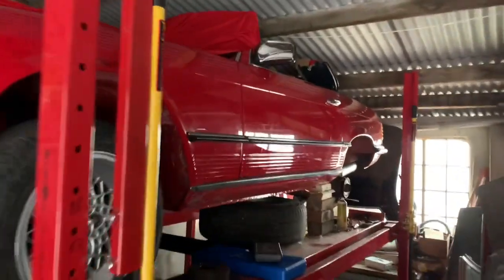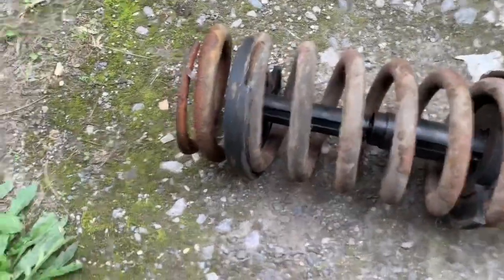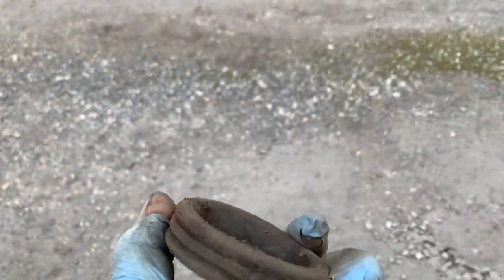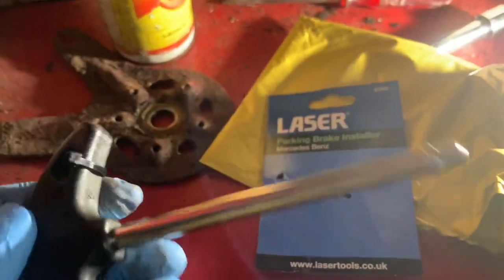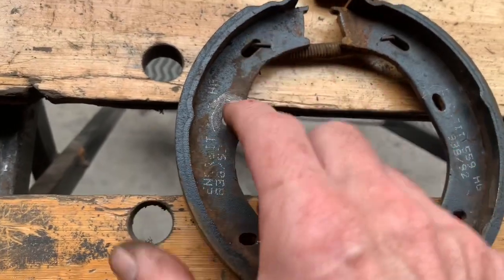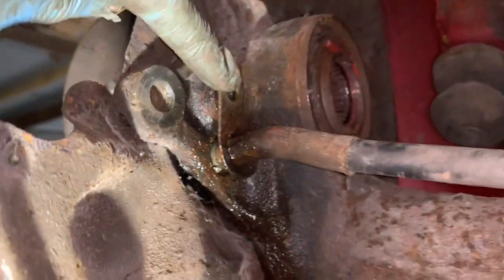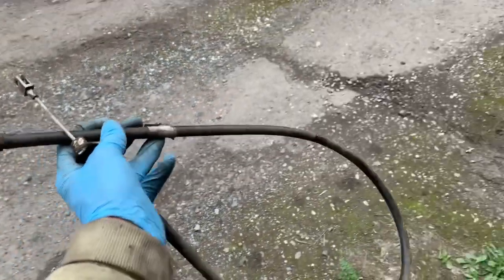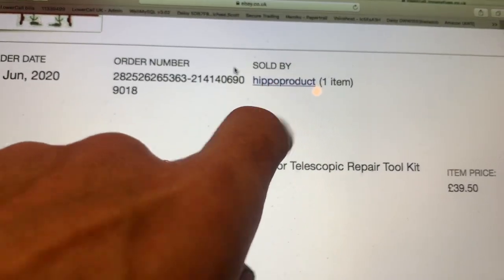Mercedes 107 SL rear springs, park brake and control arm removal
This is the third video in a series of how to completely remove the rear subframe and axles from a Mercedes 107 SL. This detailed video shows how to remove the rear coil springs safely, how to take off the parking brake mechanism and cable and how to completely remove the control arm from the car. Here are the URL's for the first 2 videos in the series: